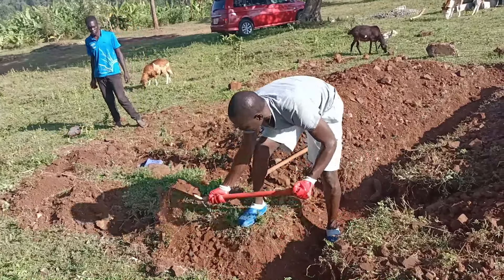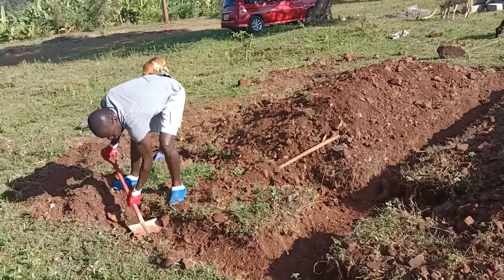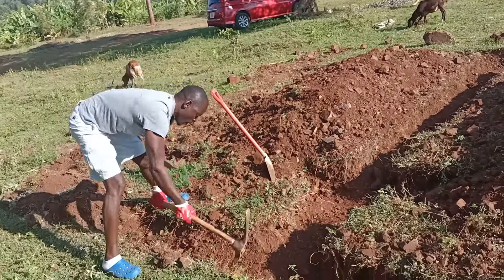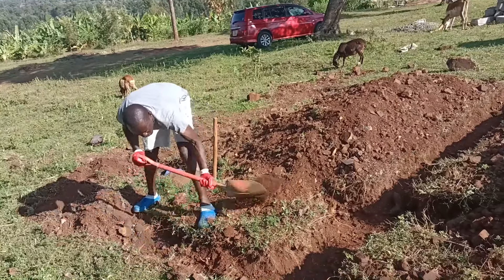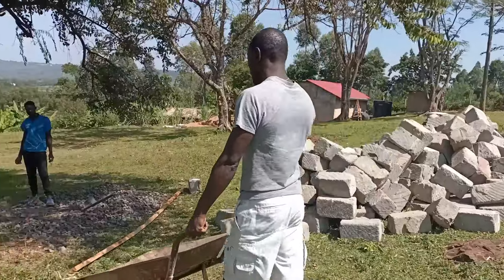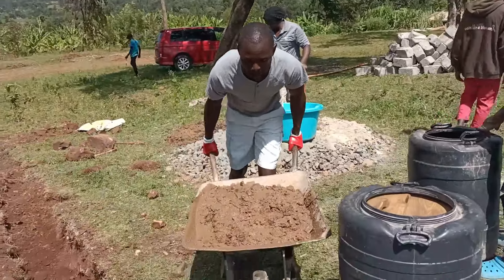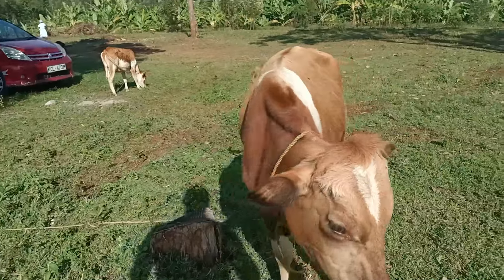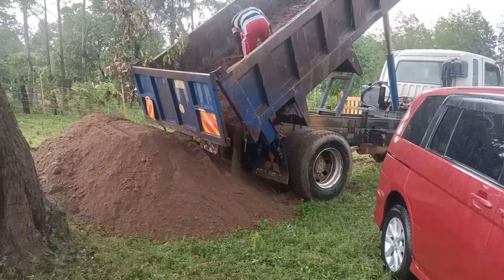Building First House (SIMBA) in the homestead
As Luo tribe in Kenyan tradition, one must build his first small house before he can build a bigger one for the family
Lets go through the experience of building my "Simba" and hope you will learn a thing or two from it

Watch our previous video:

 • DIY | Building Chicken Coop from pallets